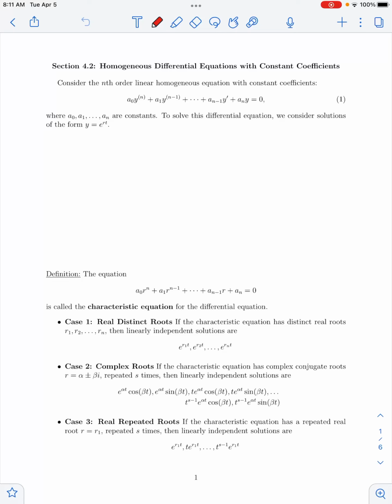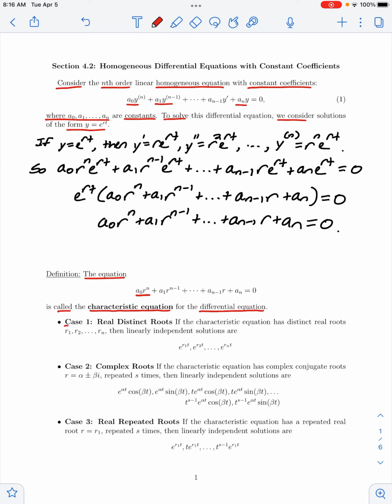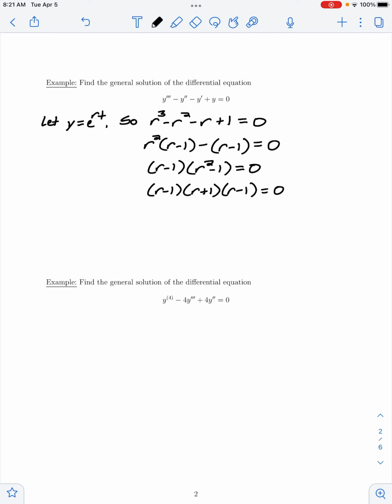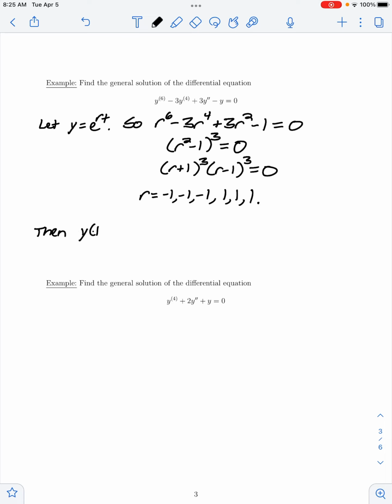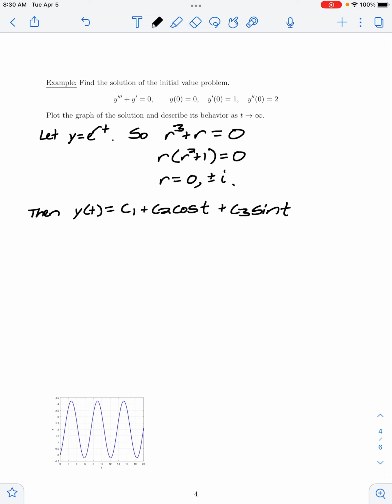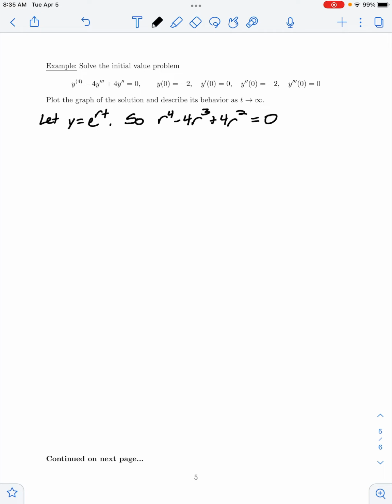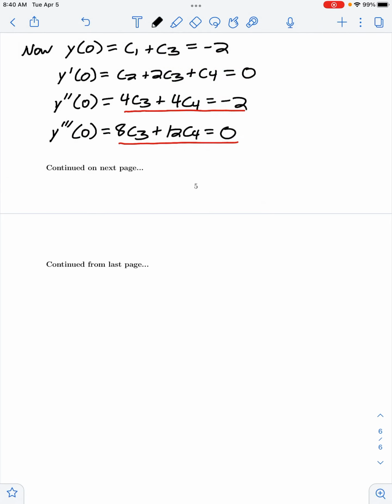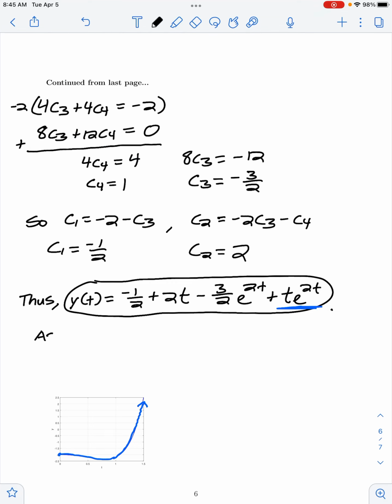Section 4.2: Homogeneous Differential Equations with Constant Coefficients